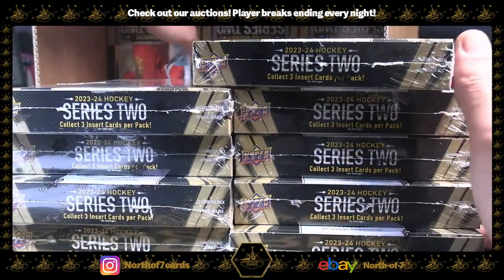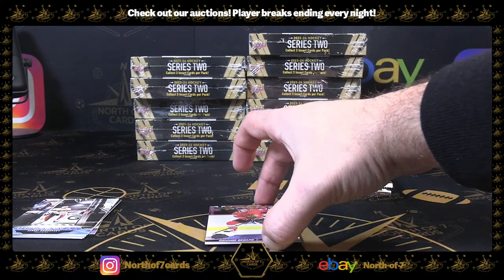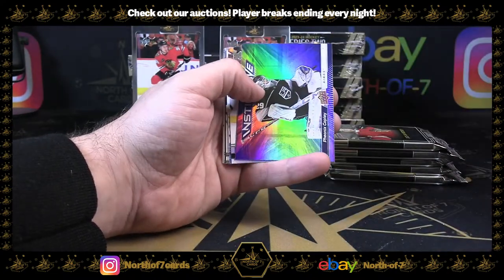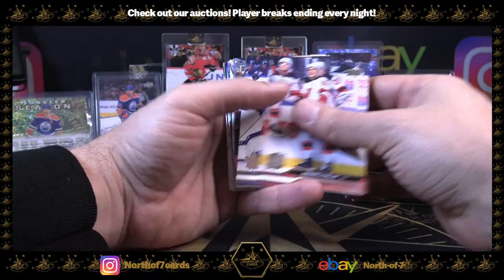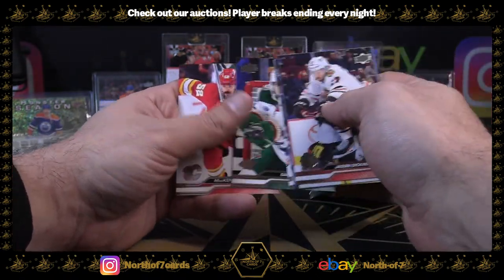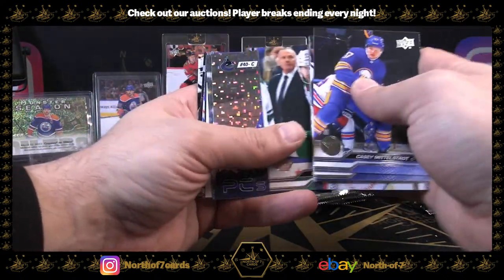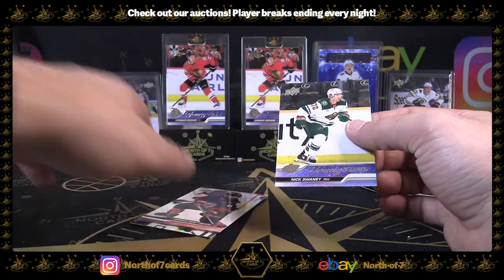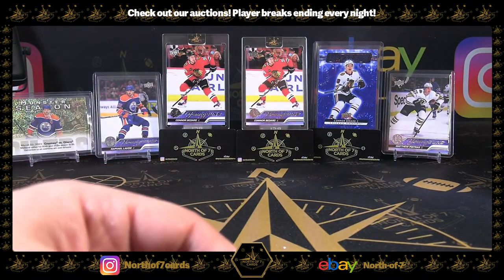2023-24 UD Series 2 Hockey Hobby 1X Case Player BREAK #2 mar 11